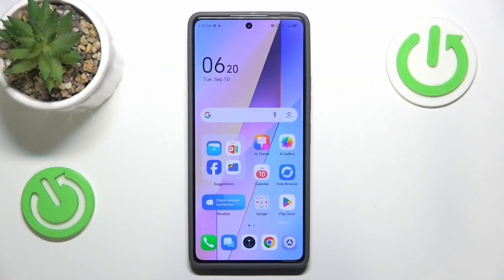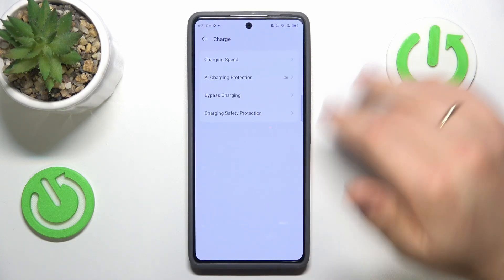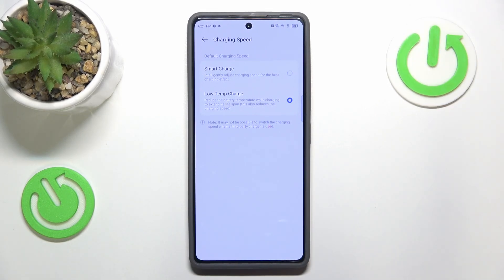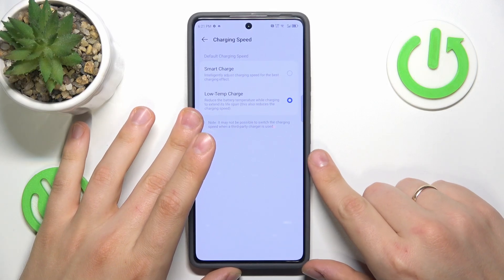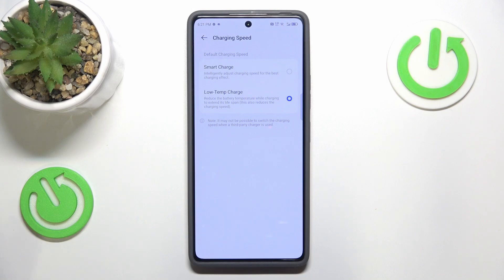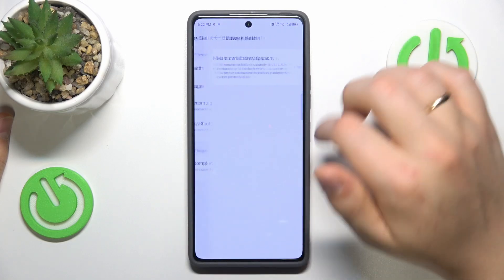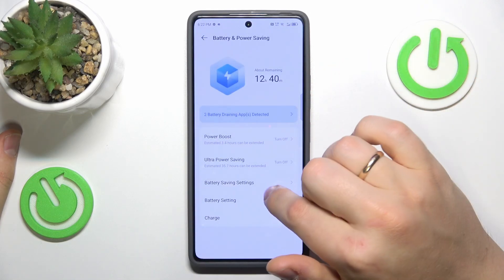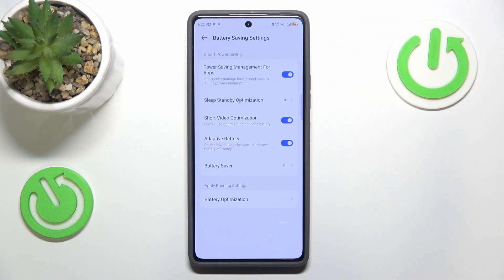How to Fix Overheating Issues on Tecno Pova 6 Pro | Cool Down Your Device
In this tutorial, we’ll guide you through the steps to fix overheating issues on your Tecno Pova 6 Pro. Overheating can affect performance and potentially damage your device. Follow our step-by-step guide to identify common causes of overheating and apply practical solutions to cool down your device and ensure it operates efficiently.

How to fix overheating issues on Tecno Pova 6 Pro?
How to cool down your Tecno Pova 6 Pro and prevent overheating?
What are the steps to address and resolve overheating problems on your Tecno Pova 6 Pro?